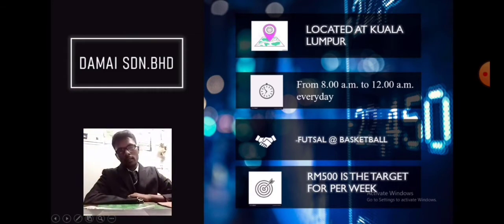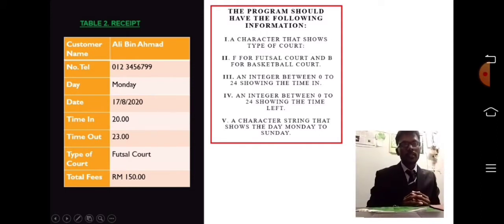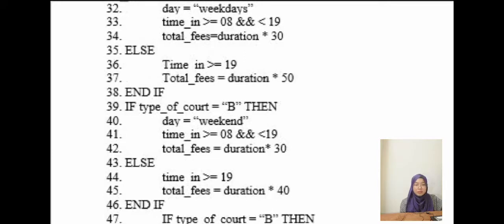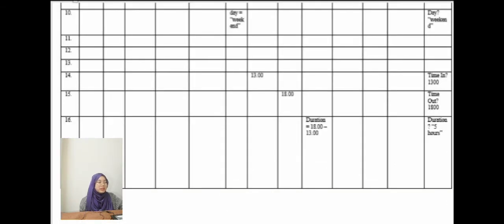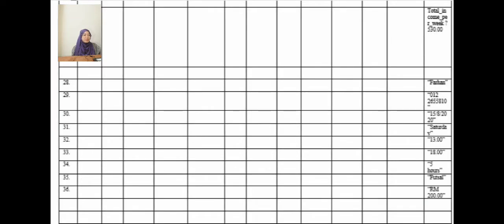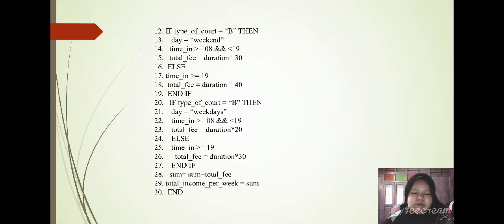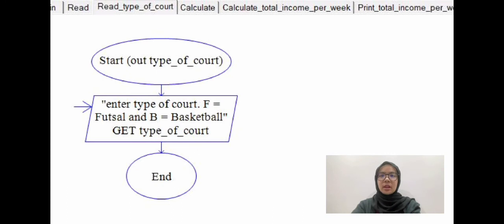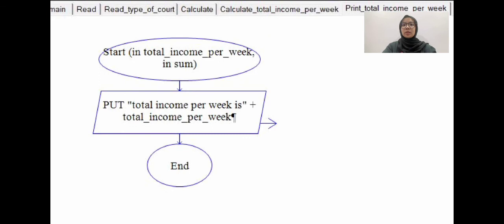Sports Court Booking System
04B BCI 1143 PROBLEM SOLVING